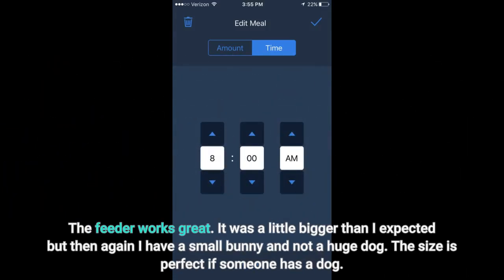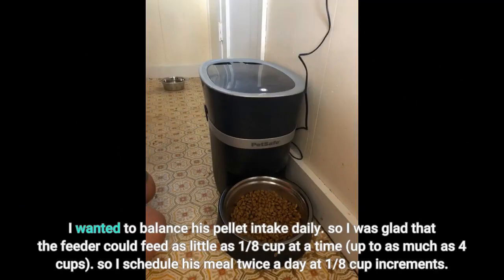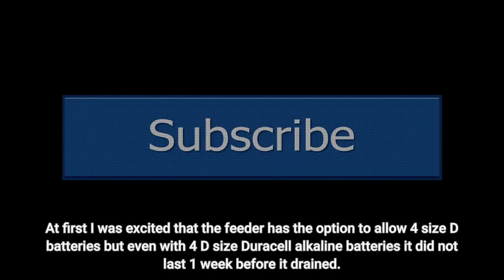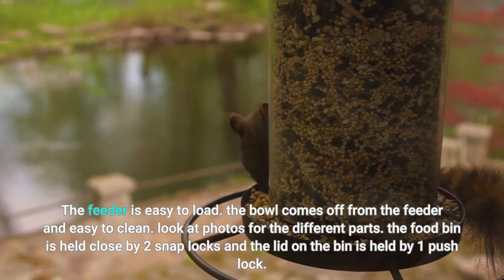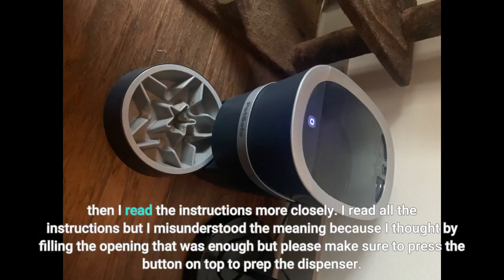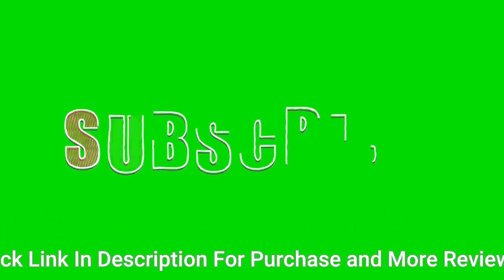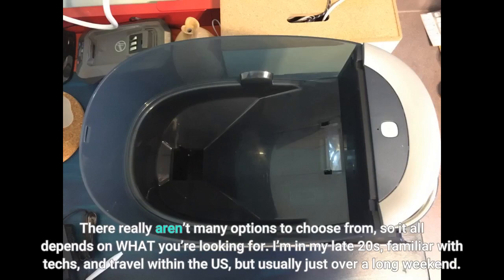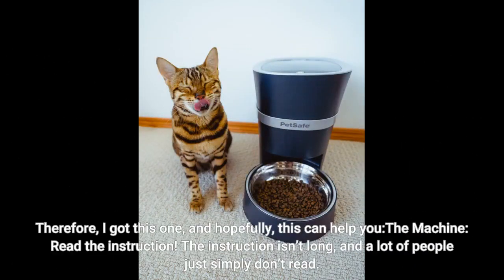PetSafe Smart Feed Automatic Pet Feeder for Cat and Dogs REVIEW.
PetSafe Smart Feed Automatic Pet Feeder for Cat and Dogs - Optional 2 Meal Splitter - Wi-Fi Enabled for iPhone and Android Devices (Compatible with Alexa), Portion Control and Programmable Timer

2020 PET INNOVATION AWARD WINNER - Received the award for “Electronic Feeders/Waterers Product of the Year” for its innovative design to ensure your pet is fed on time every time
ASK ALEXA TO FEED YOUR PET A SNACK: Ask your Amazon Echo device to feed your pet a snack hands-free, from anywhere in your home; best for cats and small to medium-sized dogs
AMAZON DASH REPLENISHMENT: Save yourself a trip to the store and use Amazon Dash Replenishment to automatically reorder your pet’s food when it’s running low
SMARTPHONE NOTIFICATIONS: The pet feeder will send a notification to your smartphone when the feeder is running low or empty, or if there is an error with the feeder
FEED YOUR PET WITH OUR APP: Use the My PetSafe app to monitor your pet’s meals from anywhere; the app requires an iPhone or iPod device iOS 12.0 or later or a compatible Android smartphone 9.0 or later
GREAT FOR PETS WHO EAT TOO QUICKLY: Slow Feed setting dispenses meals larger than 1/8 cup in small amounts over 15 minutes
FLEXIBLE PORTIONS: Schedule up to 12 meals daily that can be dispensed from 1/8 cup to 4 cups to fit your pet's needs; If you need to temporarily stop the feeder from dispensing you can turn off the schedule in the app
TOP-RACK DISHWASHER SAFE: Lid, hopper, bowl and bowl holder are top-rack dishwasher-safe for convenient cleaning